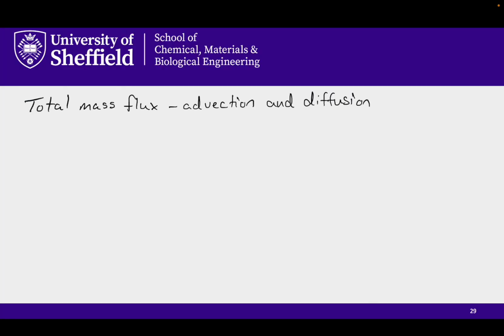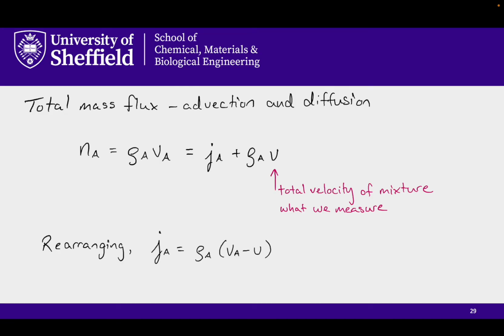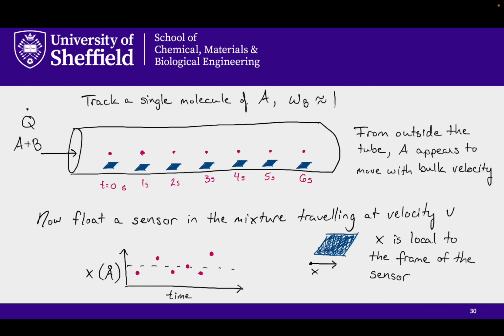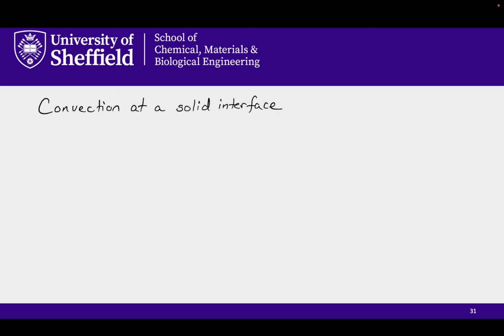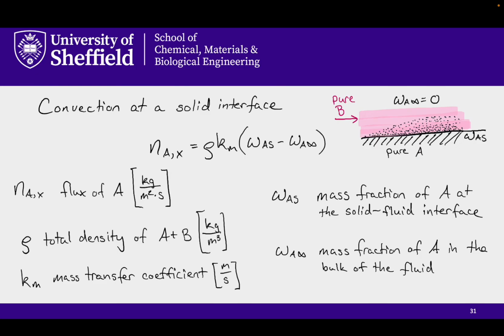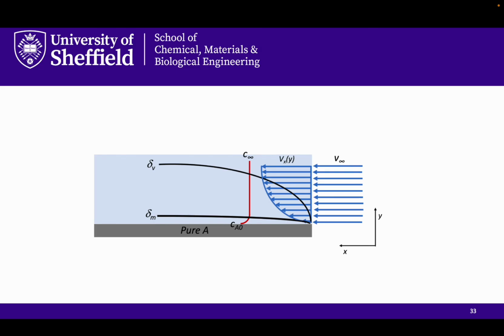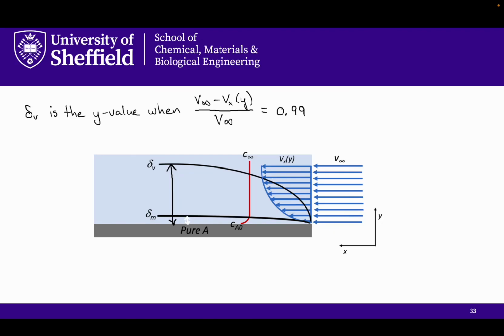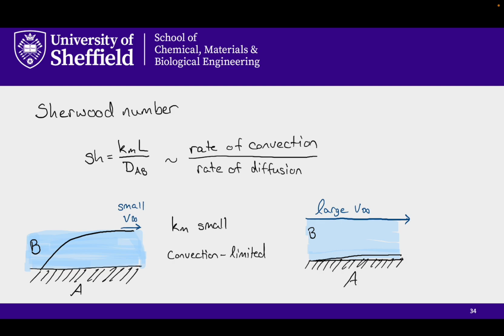CMB327 - Chapter 8 - Convection and Boundary Layers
This video decomposes total mass flux into its diffusive and advective components in order to define a 'diffusion velocity.' Mass transport across a solid–fluid interface is defined for mass and molar flux. Boundary layers and the Sherwood number are described.